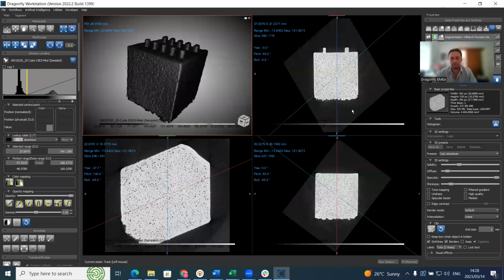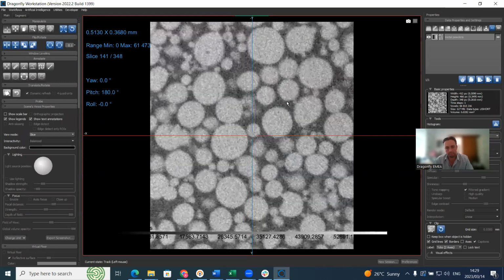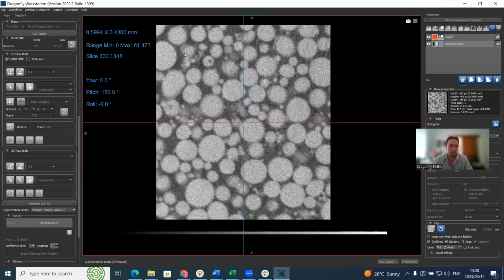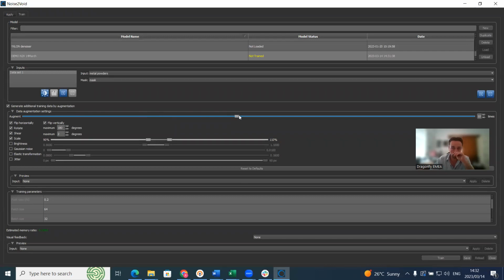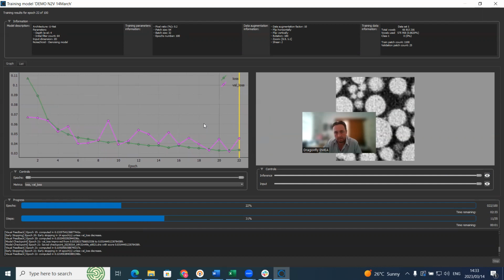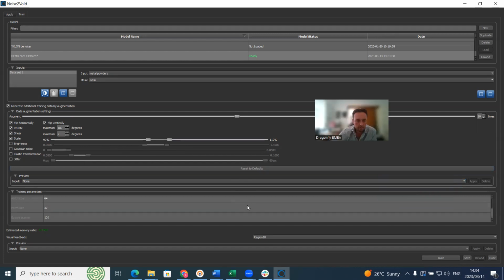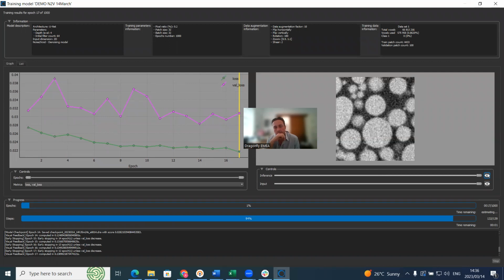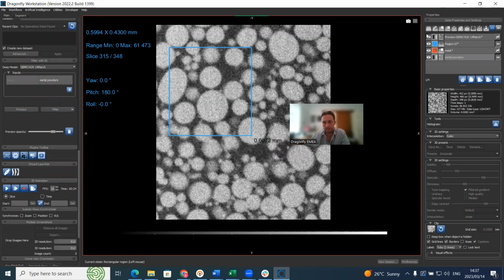How to use deep learning to de-noise your data | Tutorial Series (Version 2022.2) #9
Welcome to our complete tutorial series for Dragonfly 3D World (Version 2022.2)! Whether you're just getting started or looking to level up your skills, this series has you covered. We'll guide you step by step — beginning with the fundamentals and core features of the software, all the way through to advanced techniques, expert tips, and tricks to help you get the most out of Dragonfly 3D World. Already using a newer version of the software? Don't worry, although the interface may be slightly different, the major themes and workflows should be very similar.

In this video, we demonstrate the de-noising capabilities of Dragonfly 3D World using the Noise2Void deep learning model.